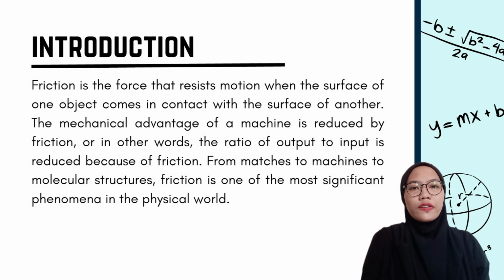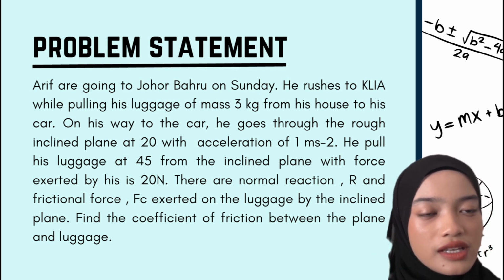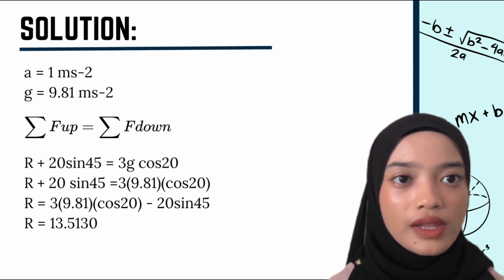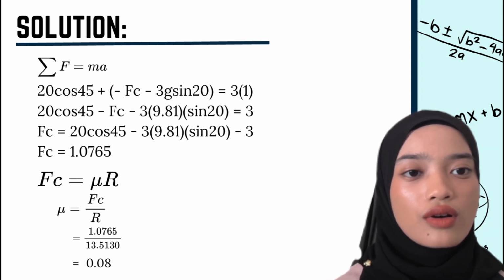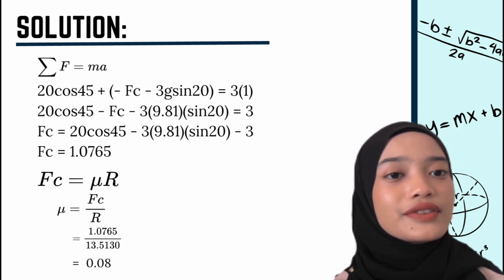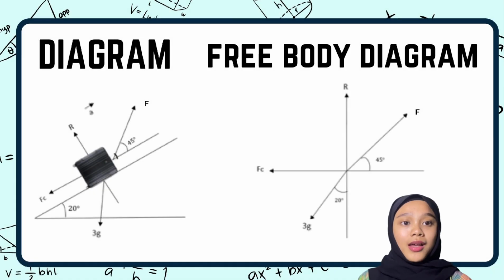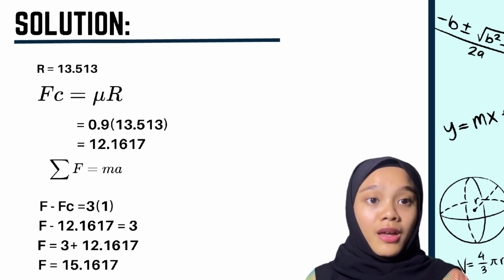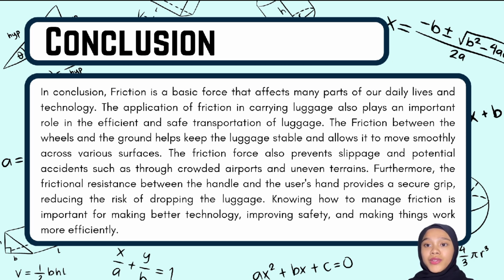MAT272 VIDEO ASSIGNMENT: APPLICATION OF FRICTION IN CARRYING A LUGGAGE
GROUP MEMBER:
1. AIN SOFEA JASMIN
2. RABEATUL ADAWIAH
3. NURELYYA